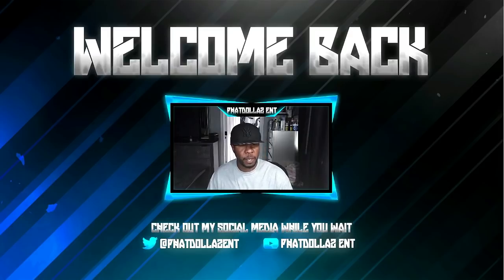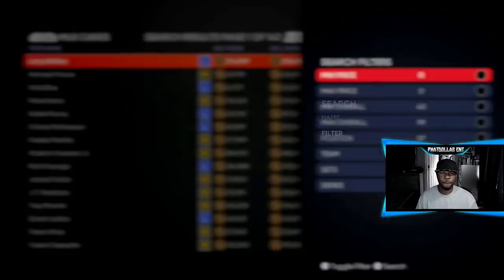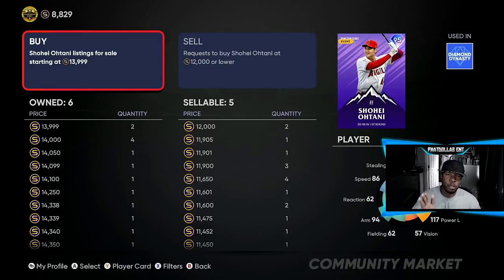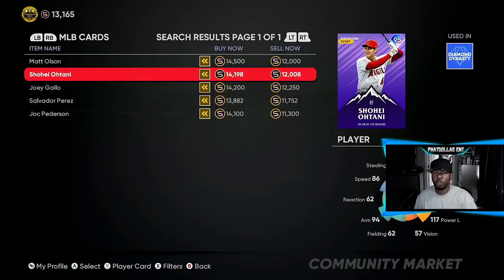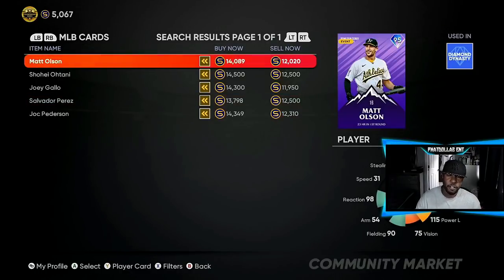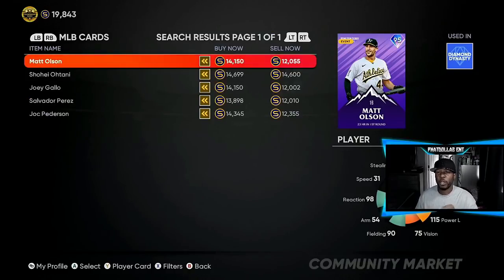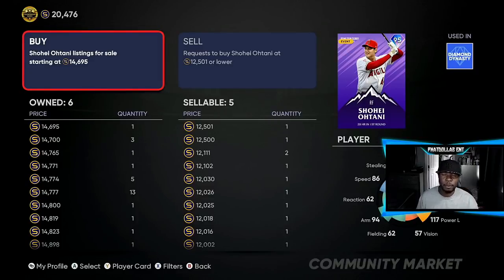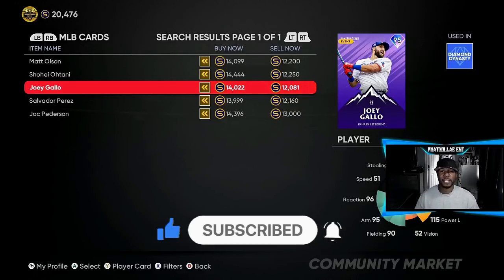*NEW*BEST STUB method in MLB the show 21! 150k profit/hr do it asap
buy any card in the game for less than 60 bucks

(thumbnails- twitter@bakerdesigns2

*NEW*AMAZING stub method in mlb the show 21! 150k profit/hr do it asap